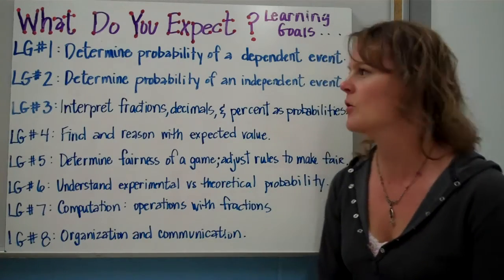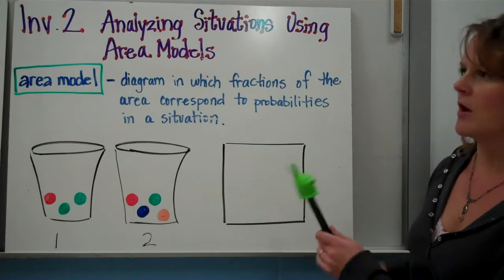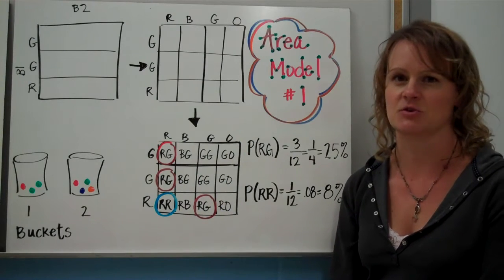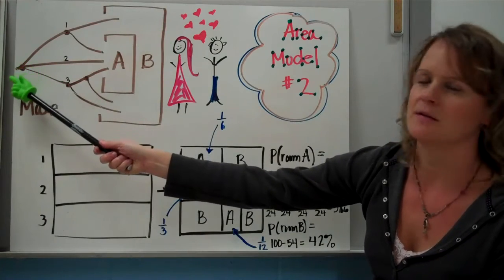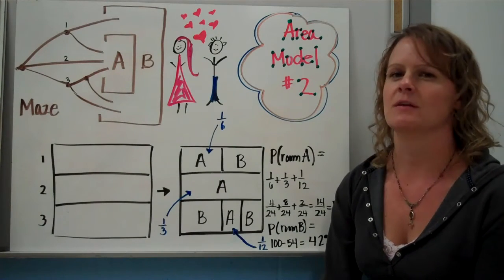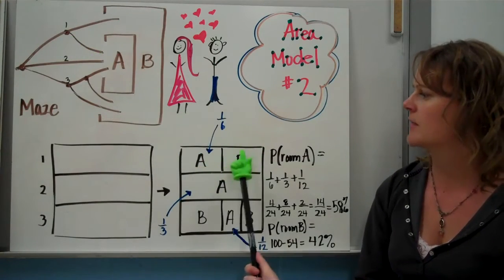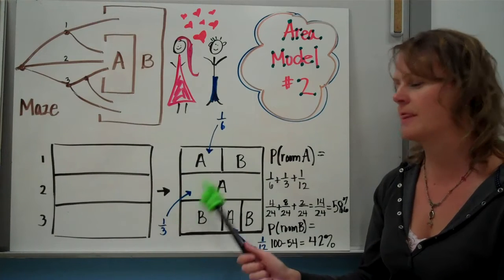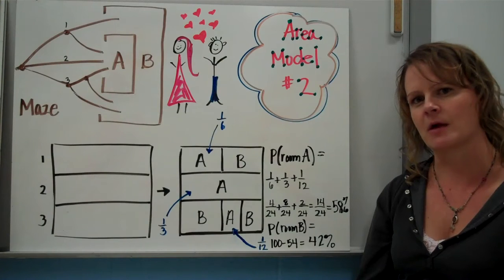Inv. 2 WDYE Lecture